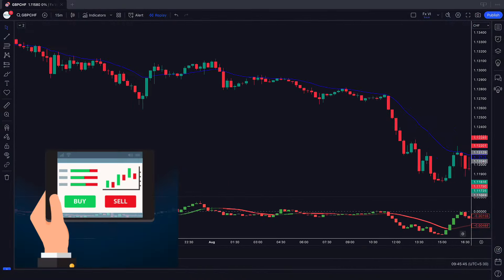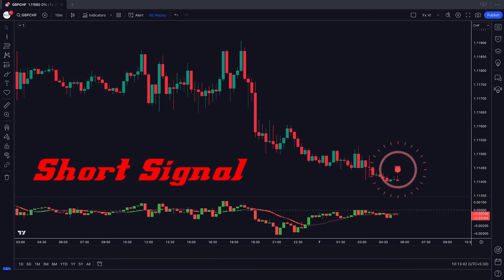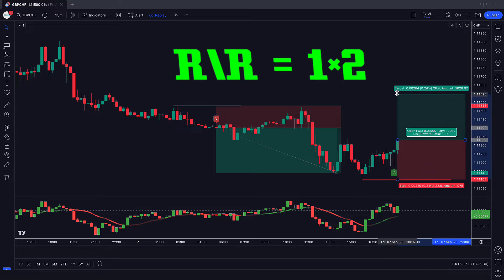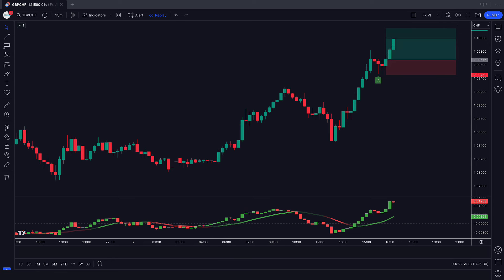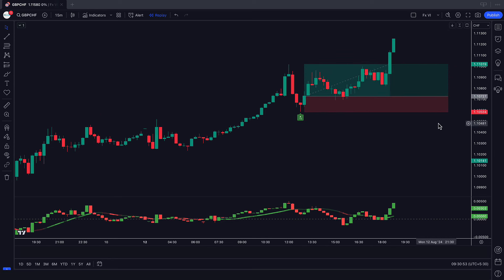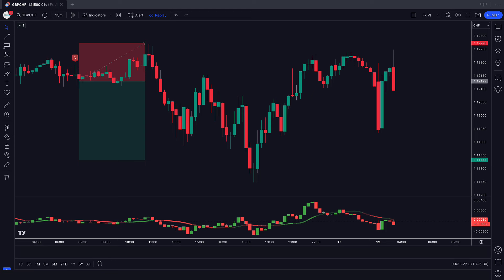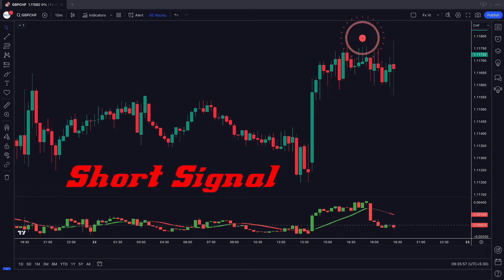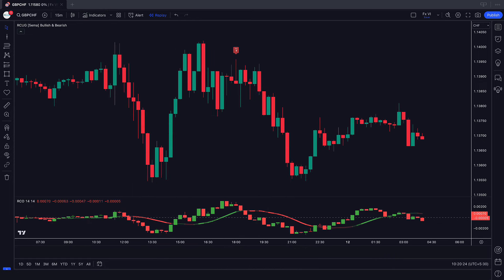Premium Indicator Free On Tradingview | Best Tradingveiw Indicator || (ALL YOU NEED TO KNOW)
In this video we’ll walk you through  : Best Tradingveiw Indicator || (ALL YOU NEED TO KNOW)

Risk Warning :
Trading Strategy Most accurate indicator TradingView free
TradingView Premium indicators code
TradingView best indicators for day trading
Most popular TradingView indicators
TradingView paid indicators
Best paid indicator TradingView
Best TradingView indicators for options
Stock
nasdaq
Sp500
forex trading
stock trading
stock buy
us stock trading
Premium Indicator Free On Tradingview
reversal Candle UG indicator
Best Tradingveiw Indicator
tradingview best indicators
reversal Candle UG
s&p 500
us30
us30 live trading
AMC Stock
tradingview
Return Candle Oscillator
price action
tradingview,price action trading
trading bot
5 minute scalping strategy
btc,forex
price action scalping
bitcoin,amc stock
forex trading
blockchain
free indicator tradingview
best trend indicator
us30
sp500,PineTrades
crypto
msft,qqe
us stock
cryptotrading
stock
Dow Jones
Dow
stock trading
forex
tradingview